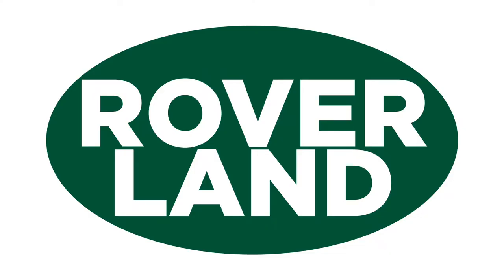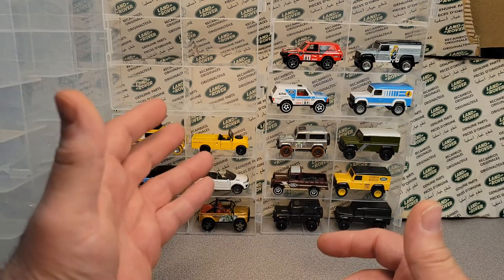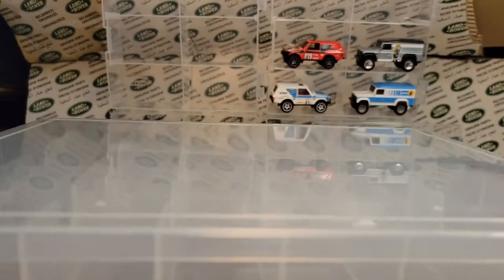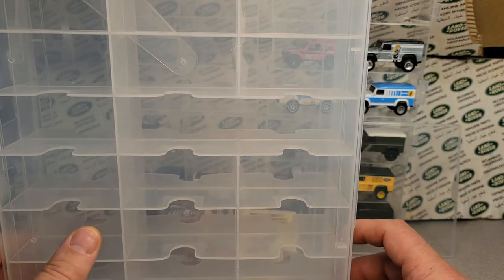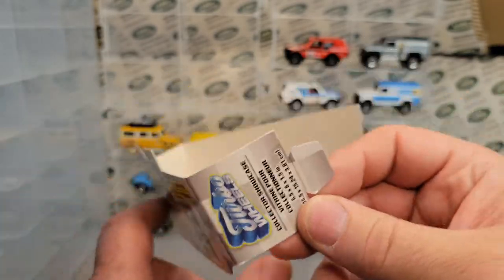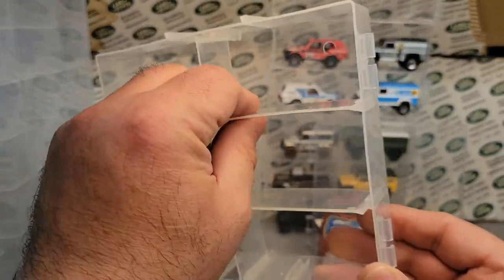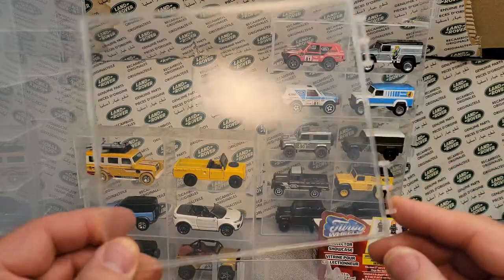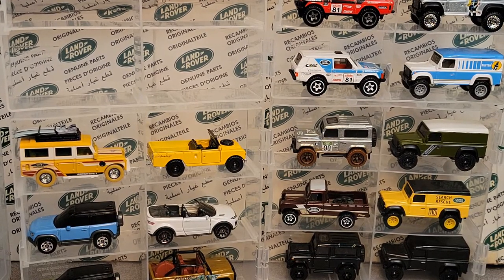Rover Land Product review: plastic display cases... to display your Land Rovers!!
Rover Land display cases.

Little ones from Dollar Tree for $1.25

Big ones from JoAnne Fabrics for $19.00 +

Neat display cases to play around with!!

My Address:
Dan Winchell